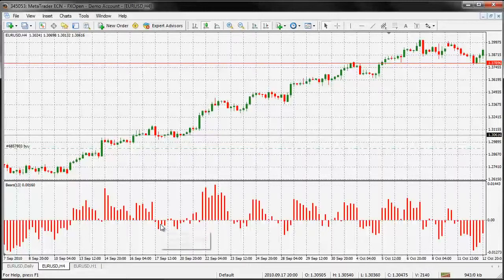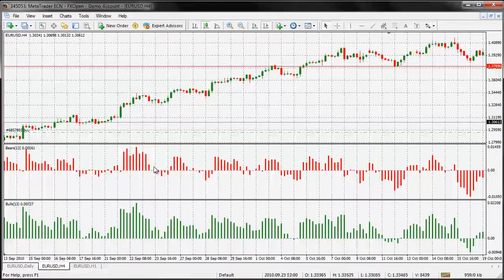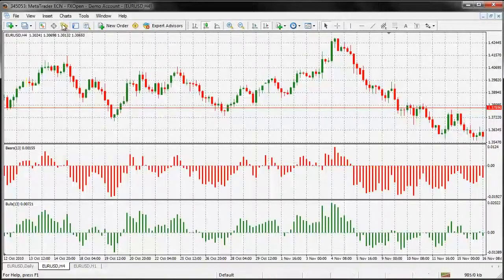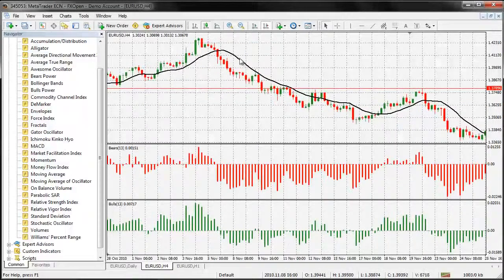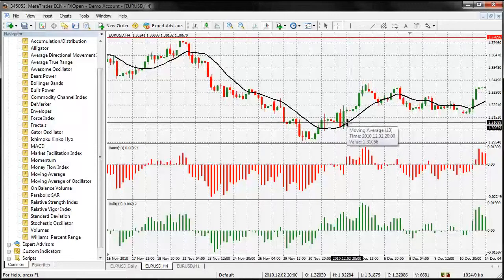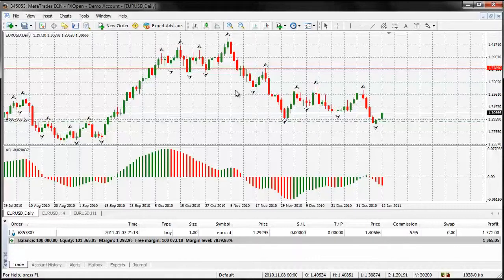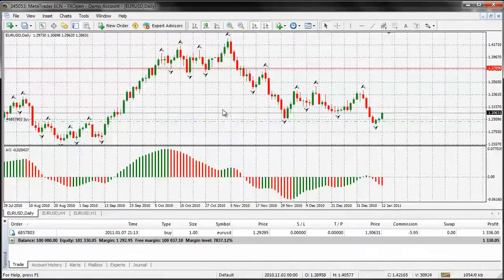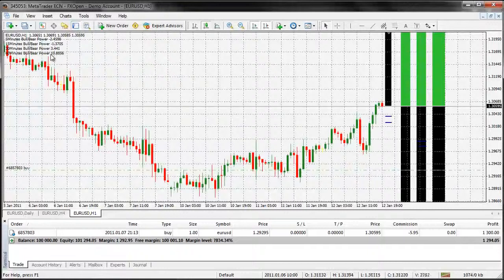023 bears bulls power